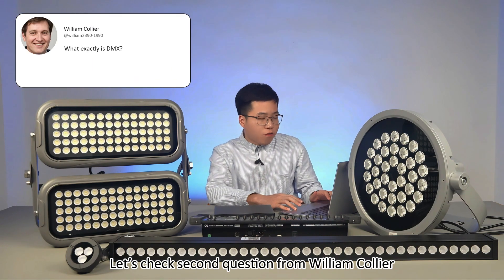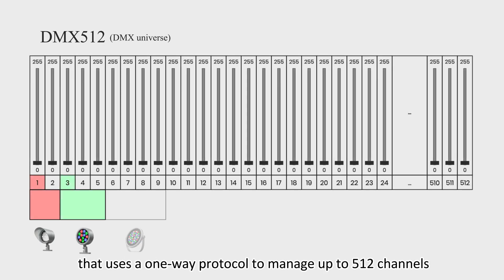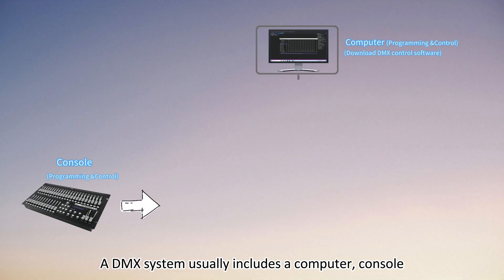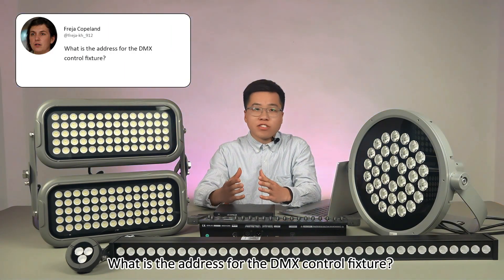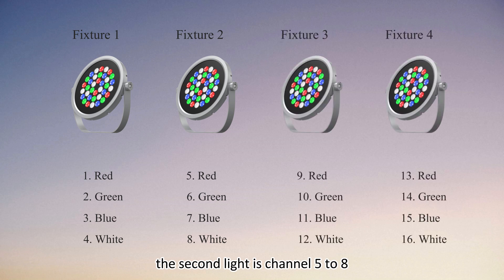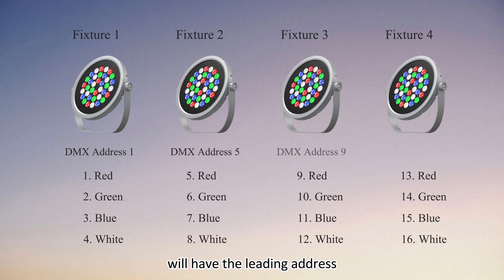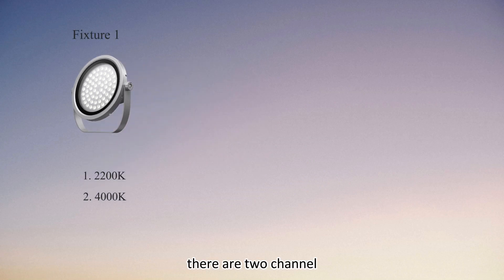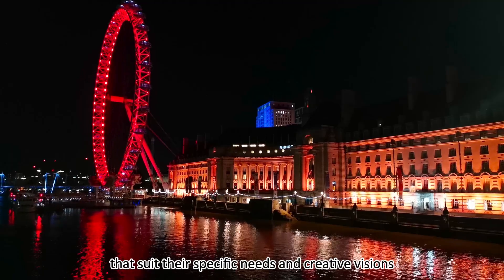DMX Light System for Beginner/DMX 512 Tutorial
Ever dream of transforming your project into a magical nightscape? This video explores DMX control systems, which are the key to creating awe-inspiring outdoor lighting displays.

What's DMX? Learn if DMX is the perfect fit for you, then explore what it is and how it works. Discover how DMX lets you control colors, movement, and effects like fading and strobing - all from a single location!

Contact AGC today to explore their DMX-compatible landscape lighting solutions and bring your outdoor lighting dreams to life!

⌚️Timestamps:
00:10 - DMX: Your One-Stop Control Center
01:45 - Demystifying DMX Addressing
02:54- Unlocking Customization and Advanced Features
03:33- Pro Tips for a Flawless Setup
04:40- Must-Have Accessories Revealed
05:20- Ready to Illuminate Your Landscape?

🎯About Us:

AGC is a renowned leader in the research and development of industrial and outdoor lighting solutions. We sell industrial and outdoor lighting products to over 100 countries with 100 million USD in revenue. With a full range of products from entry to professional level, AGC Lighting always provides what you need with a strong customization team. If we can not supply it, we will make it happen in a short time.